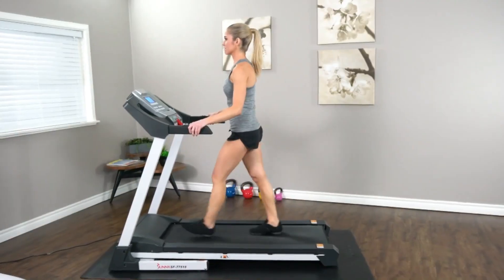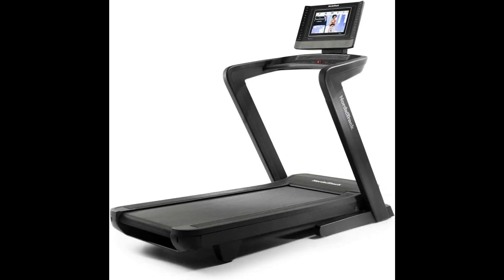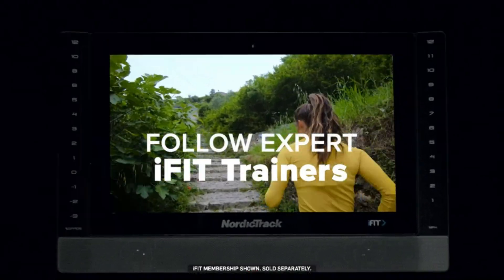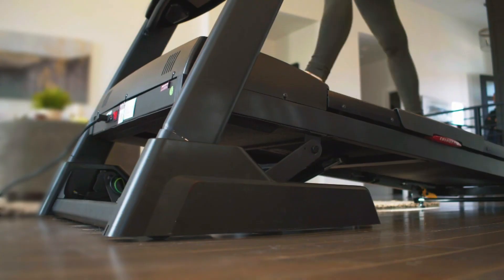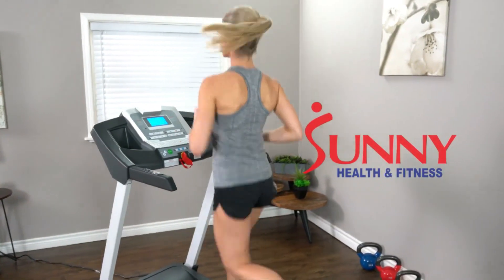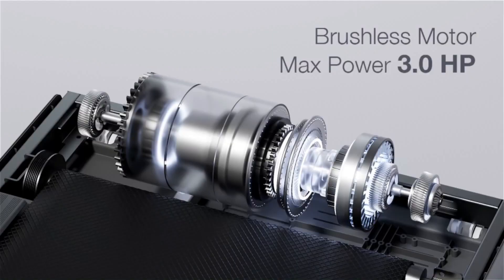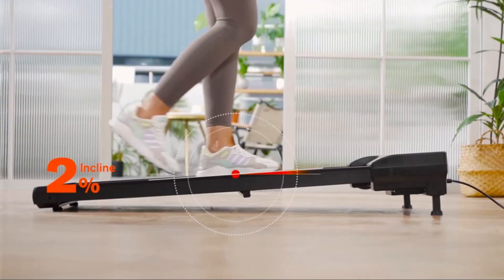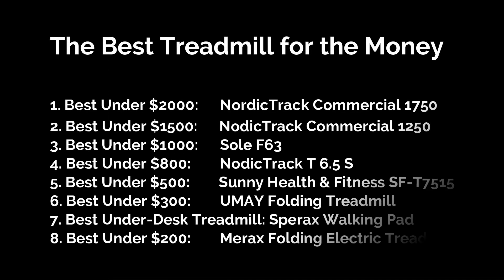Best Treadmill for the Money 2024 | Get the Best Value for Your Money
In this video, we've handpicked the top treadmills across various price ranges to help you get the best value for your money. From high-end models packed with features to budget-friendly options that still deliver on performance, we've got something for everyone.

👉 Here are the Best Treadmill for the Money:

00:32 Best Under $2000:
1. NordicTrack Commercial 1750

02:00 Best Under $1500:
2. NodicTrack Commercial 1250

03:00 Best Under $1000:
3. Sole F63

04:17 Best Under $800:
4. NodicTrack T 6.5 S

05:22 Best Under $500:
5. Sunny Health & Fitness SF-T7515

06:33 Best Under $300:
6. UMAY Folding Treadmill

07:32 Best Budget Under-Desk Treadmill:
7. Sperax Walking Pad
**Alternate: Sperax Walking Pad with INCLINE

08:43 Best Under $200:
8. Merax Folding Electric Treadmill

NOTE: We independently research, test, review, and recommend the best treadmills to help you make better buying decisions and get more from your purchase.